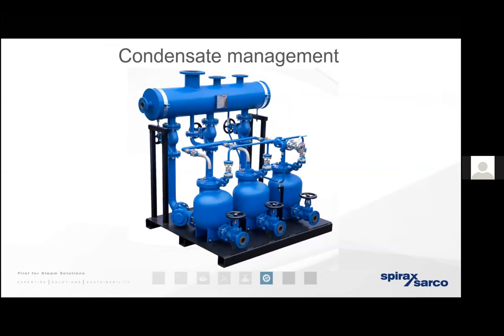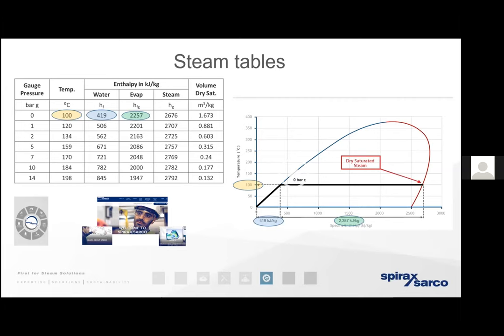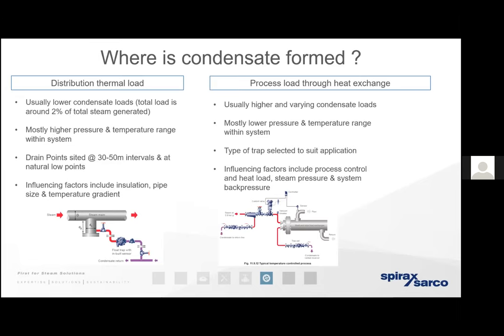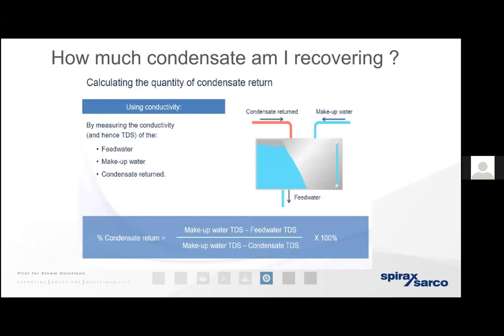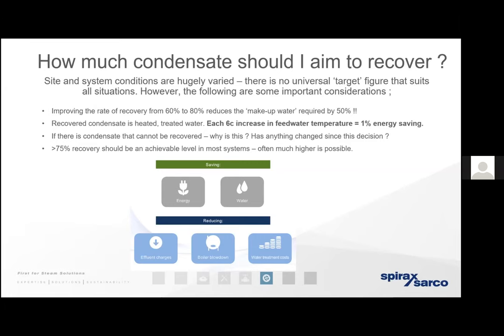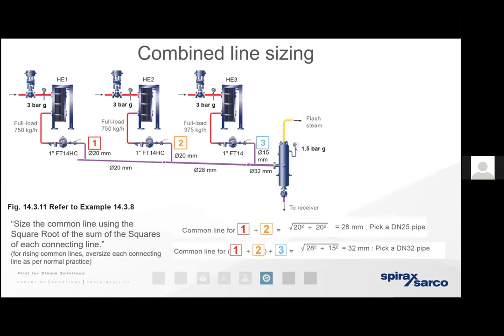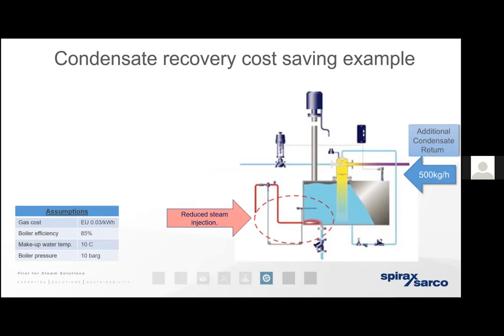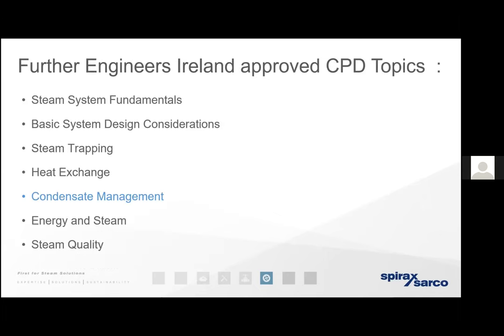Condensate Management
In this video Dan Wells,  National Consultant Specialist for Spirax Sarco, will discuss what is Condensate and why remove it anyway?; Sizing / layout of condensate lines; design considerations; calculating value of lost / recovered condensate; condensate pumping, dealing with contaminated condensate, monitoring condensate recovery in the context of increasing system and energy efficiency. This Presentation is a high-level introduction to the Condensate side of a typical Steam systems, which is often overlooked by many Engineer, and typical problems can result in heat exchange stall; corrosion and energy inefficiency.